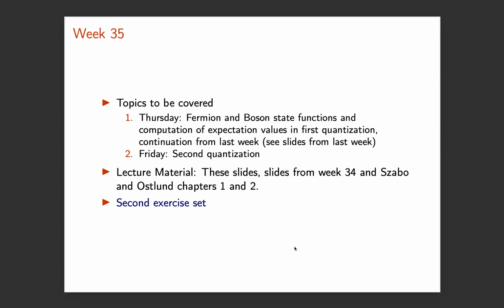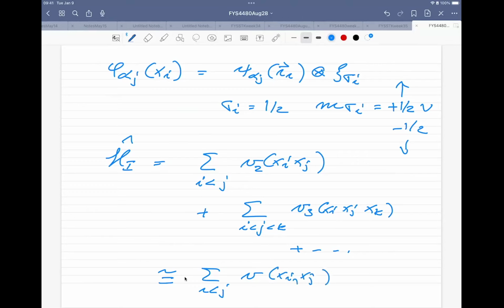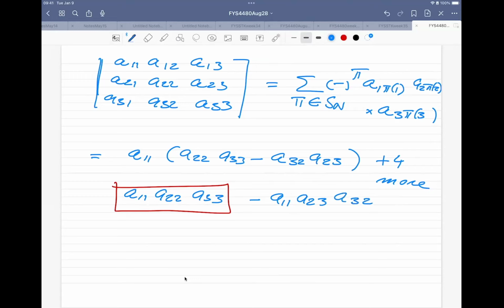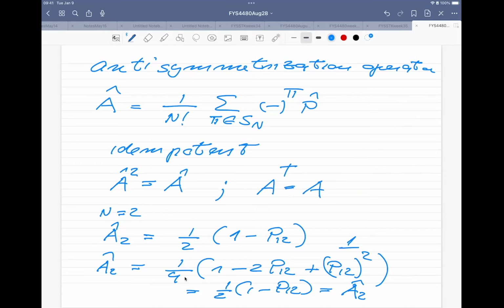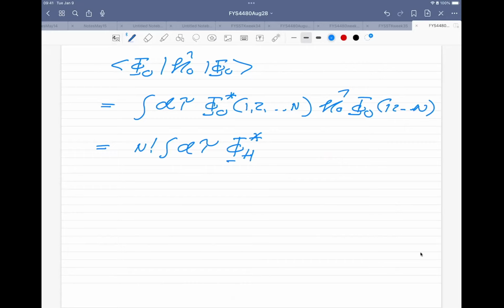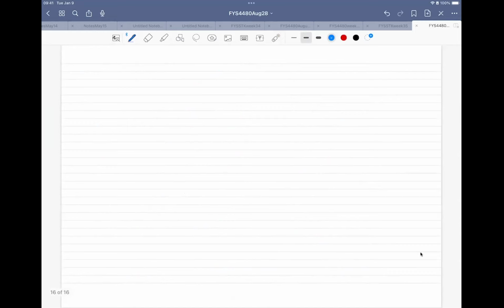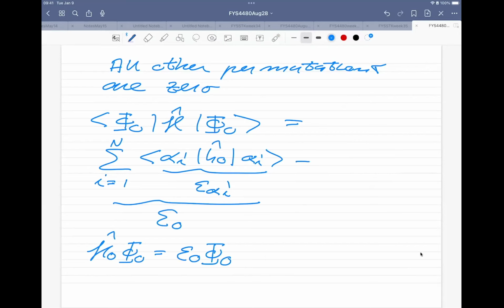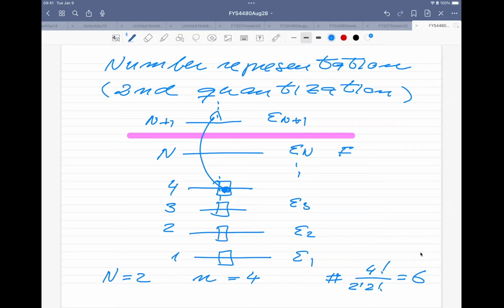FYS4480/9480 Many-body physics, lecture August 28, 2025. Preparing for second quantization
Calculation of expectation values and definition of Slater determinants.